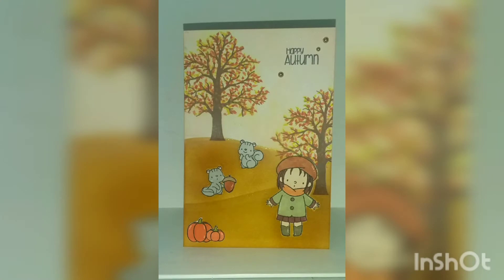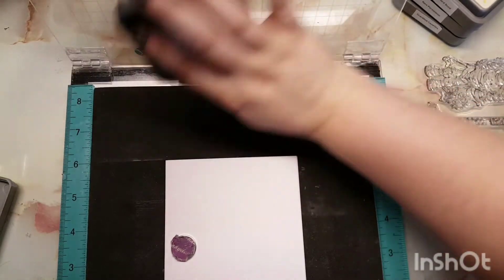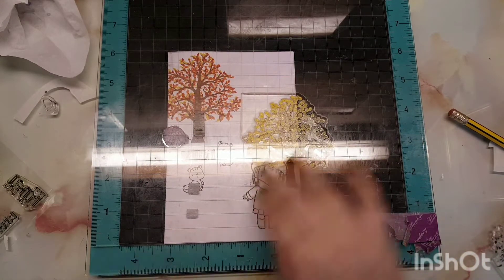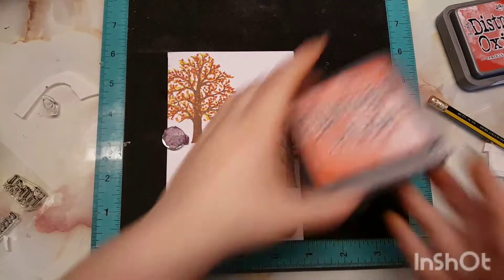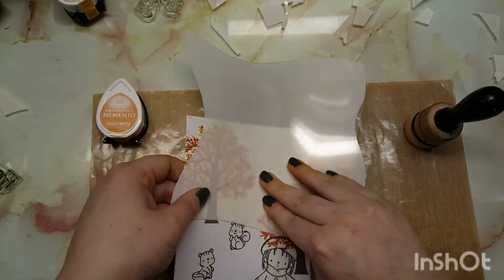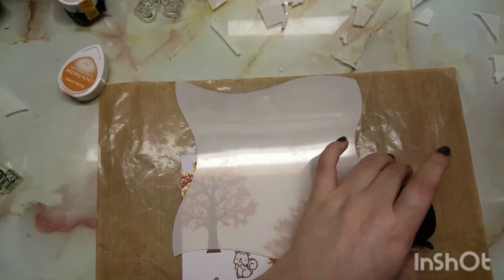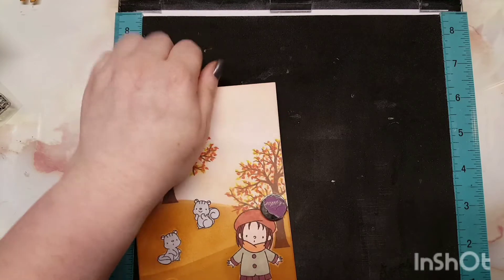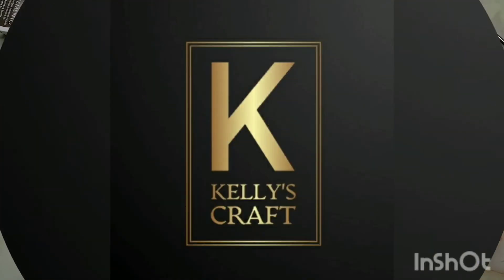Welcome Autumn collab on instagram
Facebook group for uk card makers
Instagram collab
theme fall
Supplies
•CARD BLANK BLACK CARD BASE 6X4
•PROMARKERS
WALNUT-O124
OATMEAL-O628
UMBER-O615
SPICE-O346
CINNAMON-O427
PUMPKIN-O467
MANDARIN-O227
ORANGE-R866
PASTEL PINK-R738
BURGUNDY-R424
BURNT ORANGE-R946
OLIVE GREEN-Y724
KHAKI-Y616
COOL GREY 3 -CG3
•MEMENTO INK
TUXEDO BLACK
PEANUT BRITTLE
CANTALOUPE
ESPRESSO TRUFFLE
•TONIC STUDIO TACKY GLUE
•PERSONALISED STAMP
---MUSIC